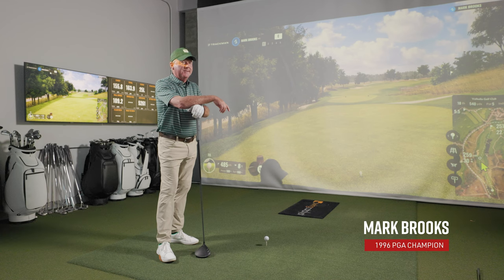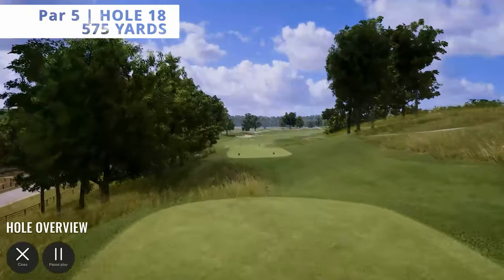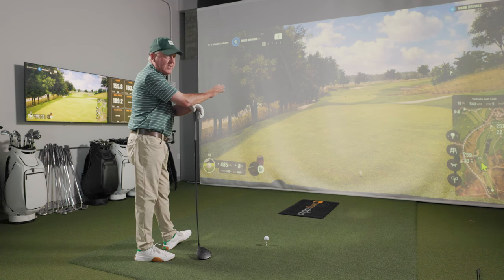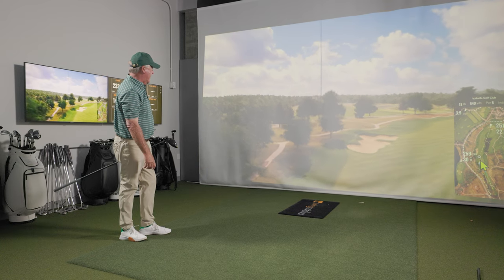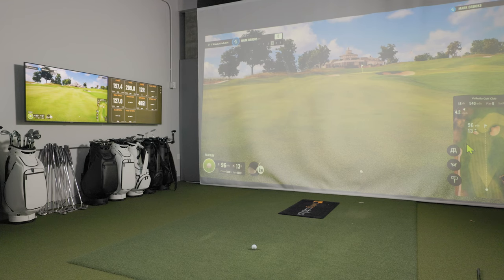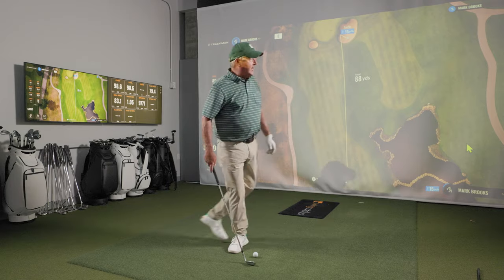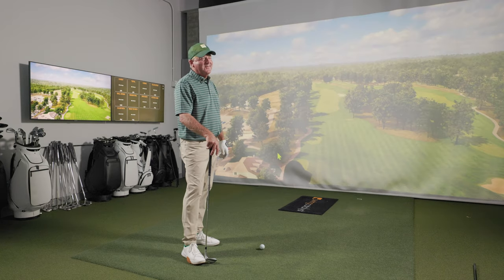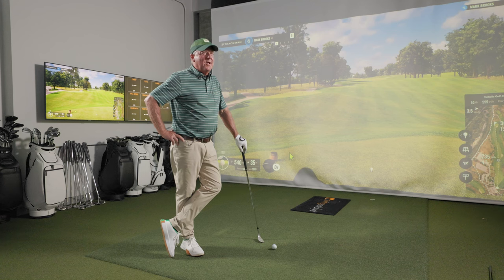1996 PGA Champion Mark Brooks Replays Winning Hole at Valhalla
Mark Brooks captured his first and only major championship at the 1996 PGA Championship held at Valhalla Golf Club, thanks in large part to making two clutch birdies on the par-5 18th hole. Brooks made birdie in regulation to force a playoff, and then made birdie again in the playoff to win the 1996 PGA Championship at Valhalla.

In this video, 2nd Swing's Drew Mahowald is joined by Mark Brooks in the 2nd Swing Fitting Bay at the PGA Coaching Center. Drew and Mark discuss the important 18th hole at Valhalla, which was significant at the 1996 PGA Championship and is poised to be significant at the 2024 PGA Championship.